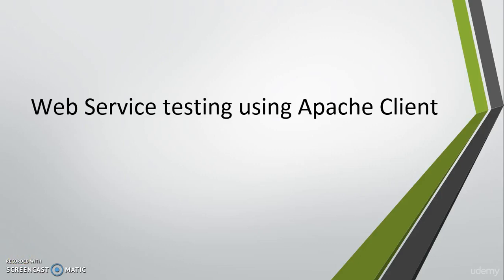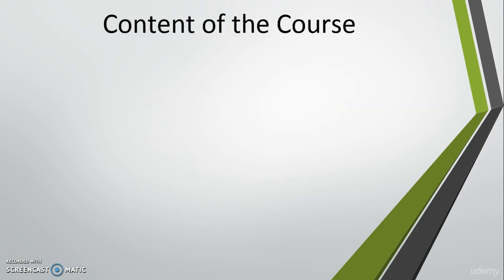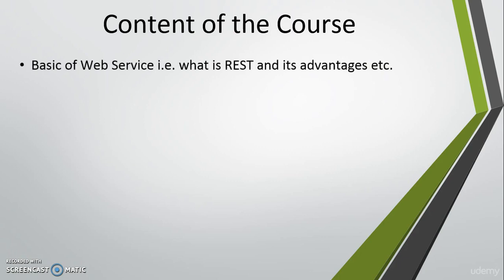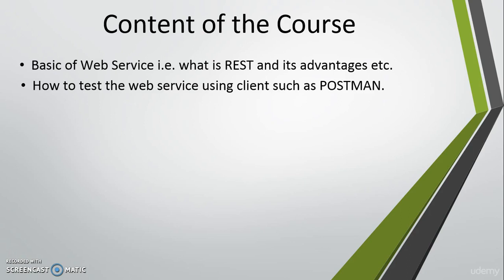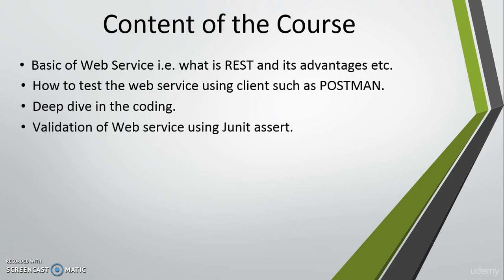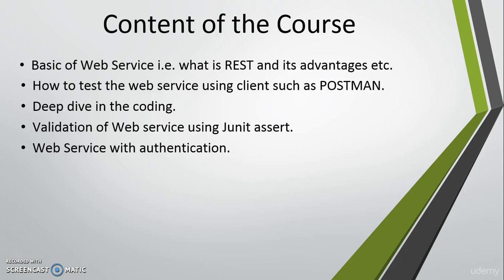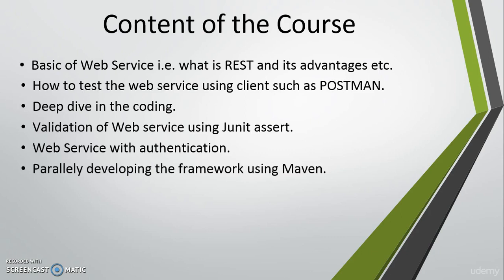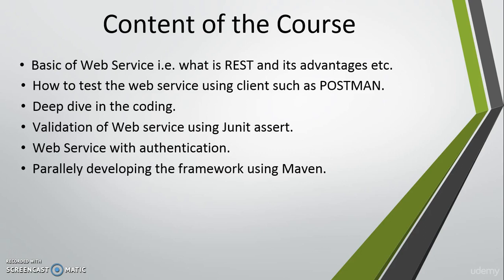Web Service Testing using RestAssured & Apache HttpClient (Update)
Learn the testing of Restful web services using the Apache HttpClient Library from scratch and Rest Assured Framework

RESTful Web Services are REST architecture based web services. In REST Architecture everything is a resource. RESTful web services are light weight, highly scalable and maintainable and are very commonly used to create APIs for web based applications.
Find more on: TUT2U[dot]com